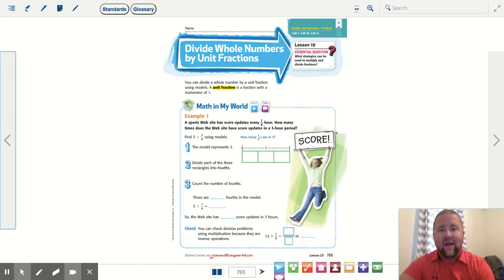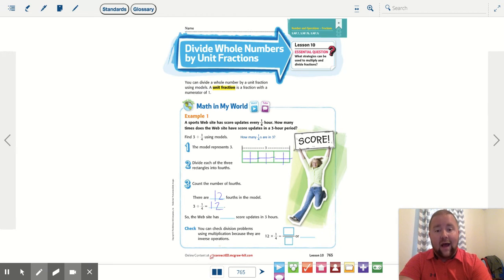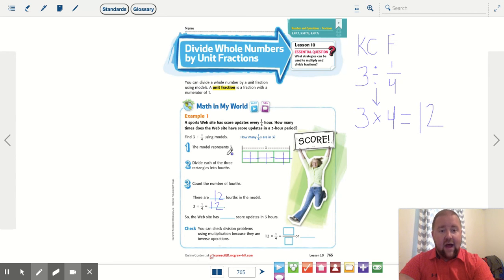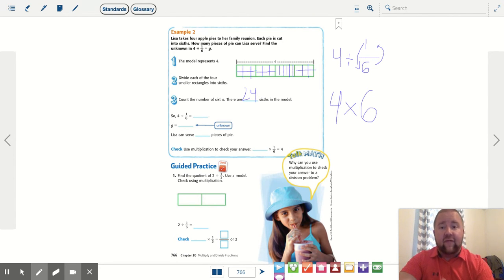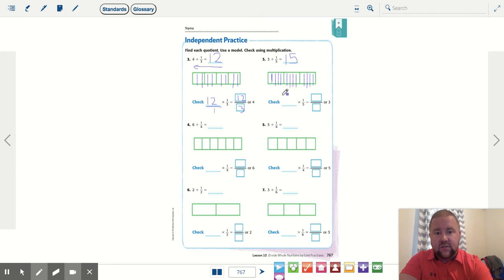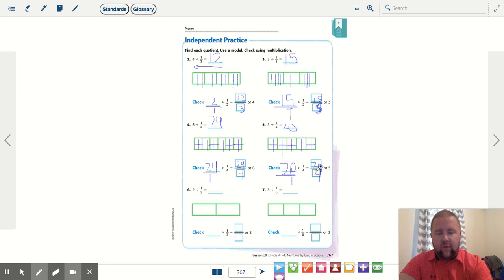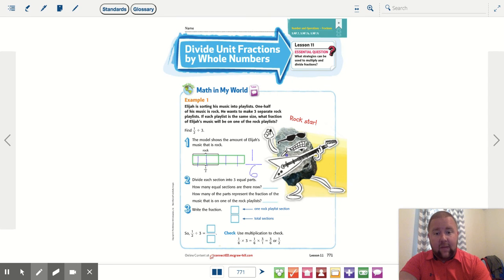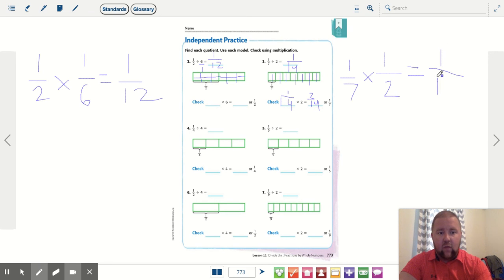5th Grade - Dividing Unit Fractions and Whole Numbers